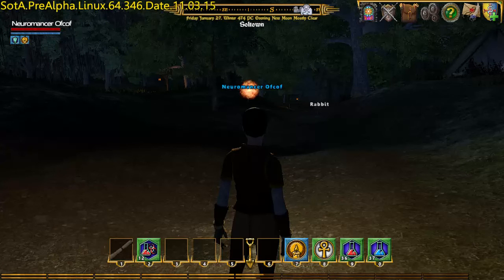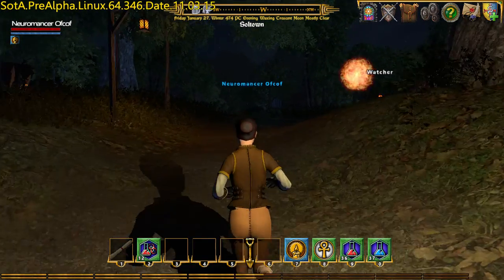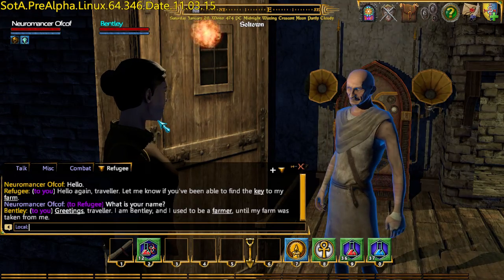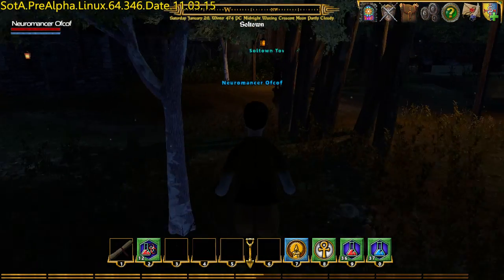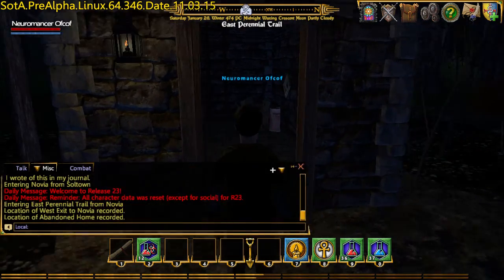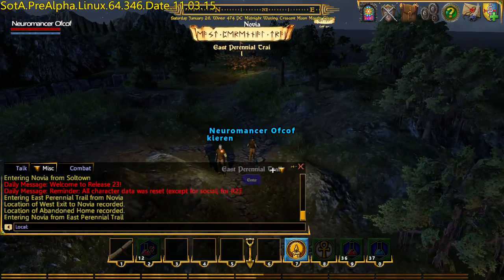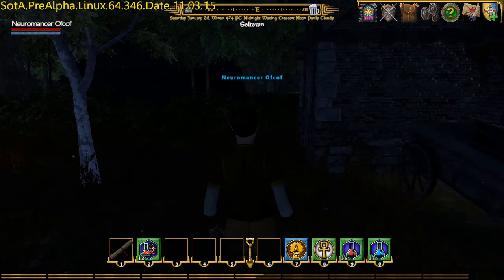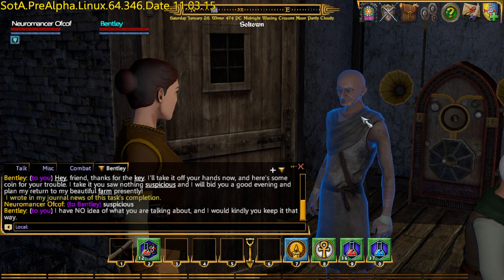Shroud of the Avatar PRE-ALPHA R23 Key Without A Lock Achievement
This video is a guide to getting the Key Without A Lock Steam achievement for returning Bentley's key to him in Soltown.  There is a 500 gold reward for completing the quest as well as the achievement.